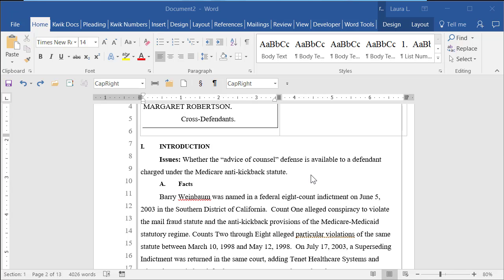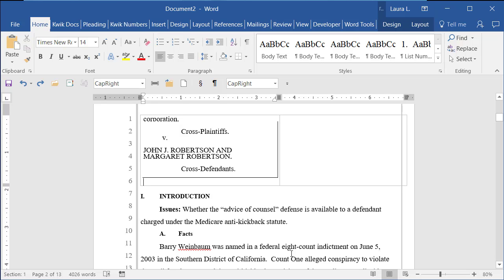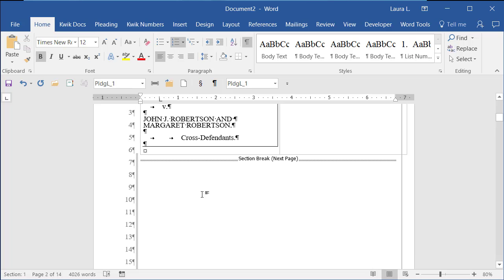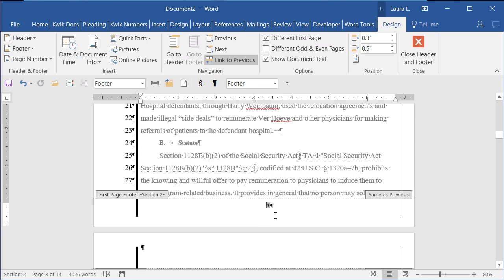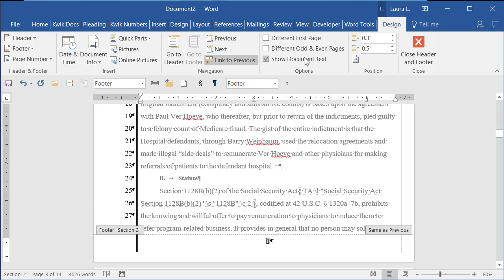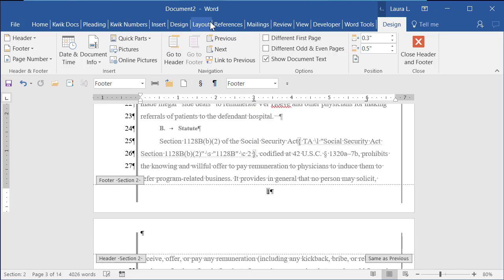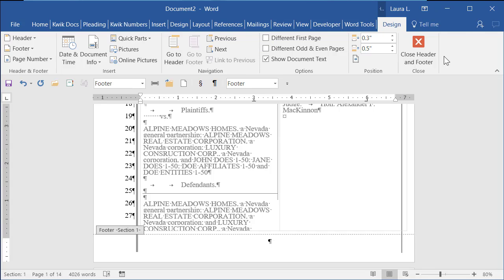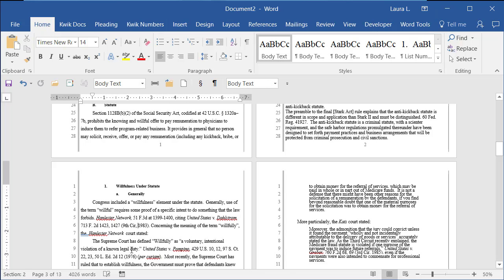Start page numbering at 1 on page 3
This tutorial shows how you can start numbering in MS Word on any page of the document.  This is helpful when you have multiple title and cover pages that should not be numbered.  You can get page numbers to start on a specific page.  (Start page numbers on specific page.)

Law Office Solution provides software training, webinars, and Kwik Docs legal macros and templates for law firms. We specialize in helping legal professionals get the most benefit from MS Word for the least amount of effort.

We make legal formatting in MS Word easy to do for lawyers, legal secretaries, and paralegals. Through Kwik Docs, our legal macro package, we customize Word for common legal documents like letter, memo, fax, pleading, proof of service, verification, acknowledgment, etc. As well as help with complex outline numbering used in transactional and litigation documents.

Kwik Docs - there's a button for that!